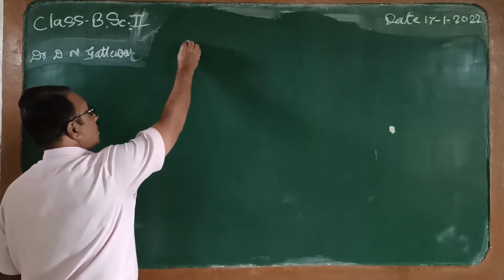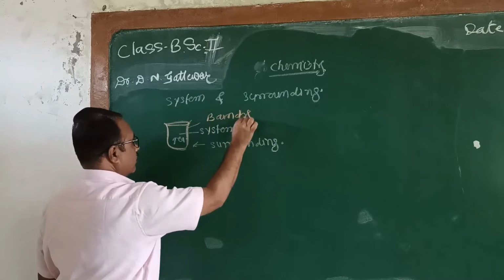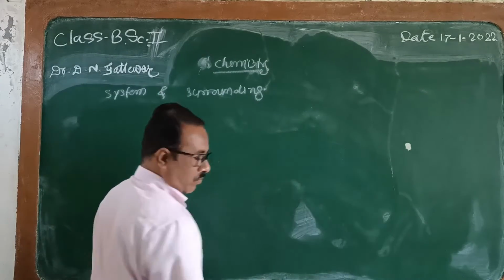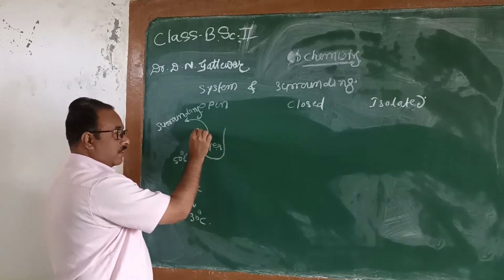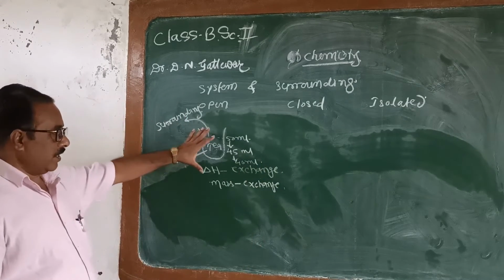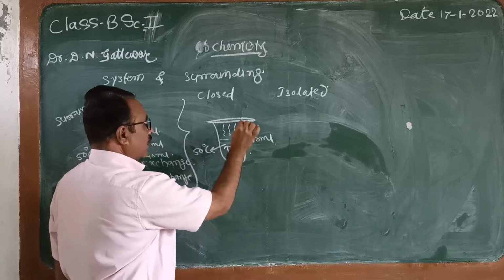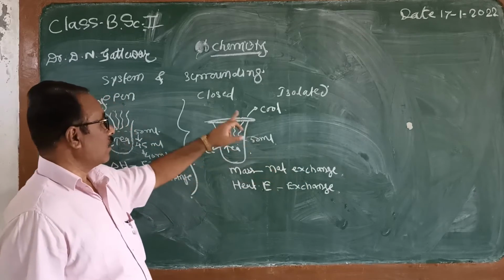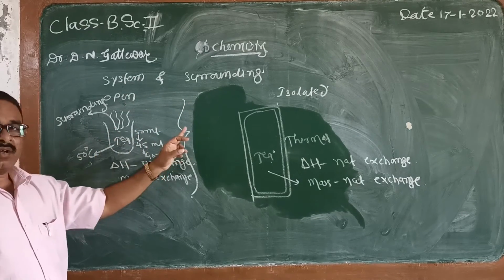System Surrounding & boundry - Thermodynamics - Physical Chemistry- BSC II - Paper VIII